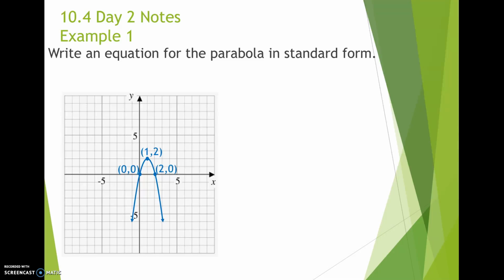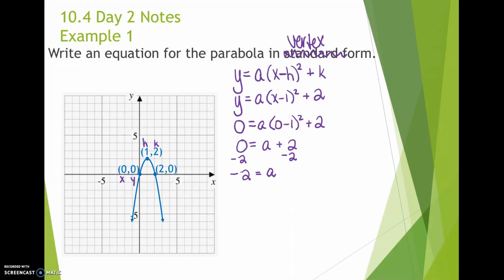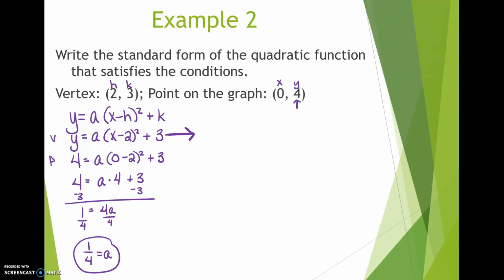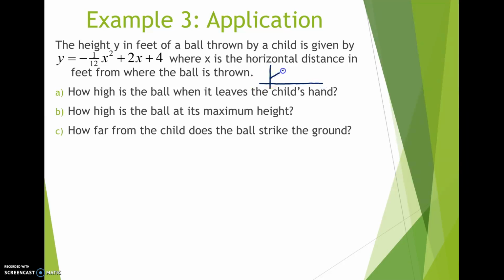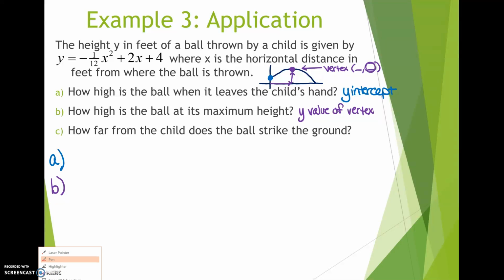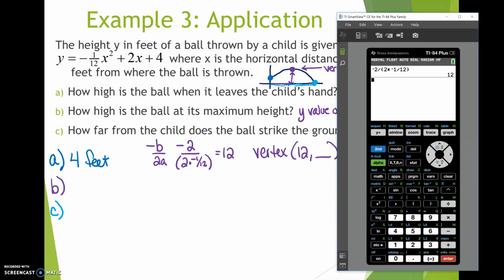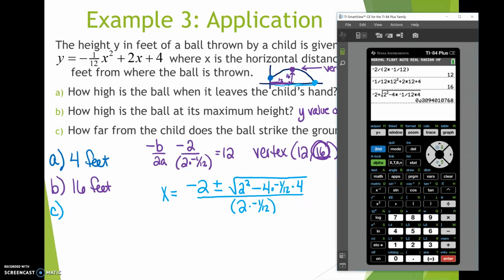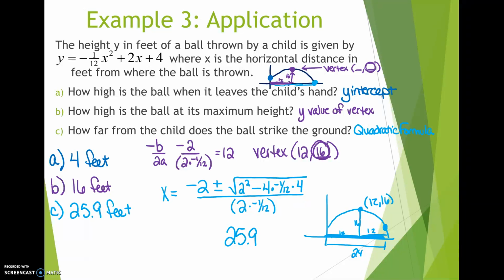Adv 10.4 Day 2 Write Equations for Quadratic Functions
Write equations for parabolas given the vertex and another point on the parabola.  Recorded 4/11/2019